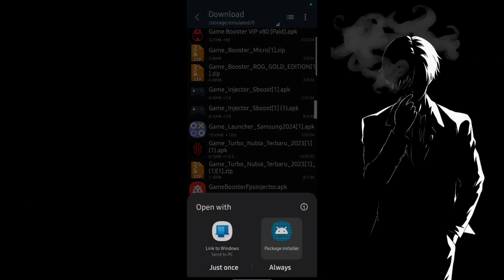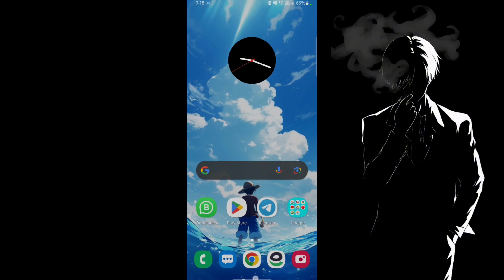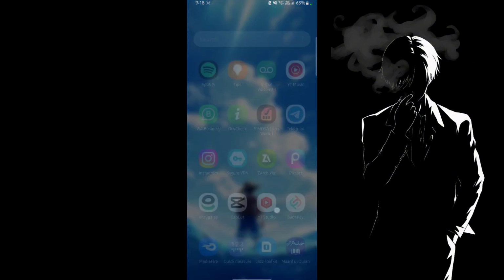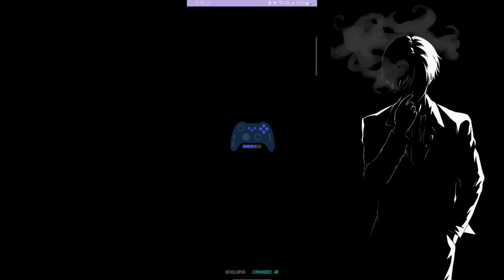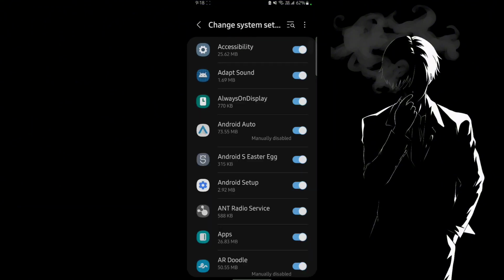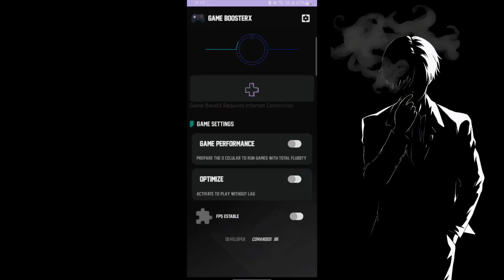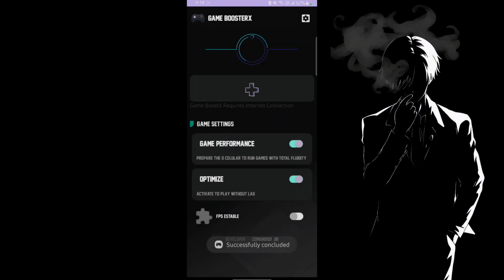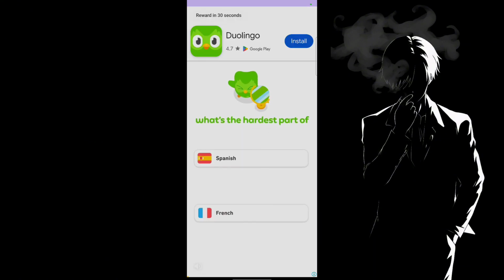Unlock Maximum 90-120 FPS for Gaming Performance | Game Turbo 5.0 | High Performance Mode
related title-

Cover Tags -
Gltools
Overclocking
overclock android without root
overclock android
performance
tweak performance

game turbo terbarucara aktifkan game turbo redmi 9c,game turbo 5.0